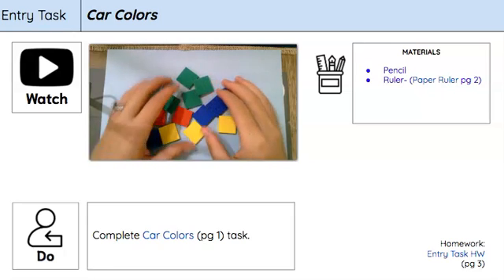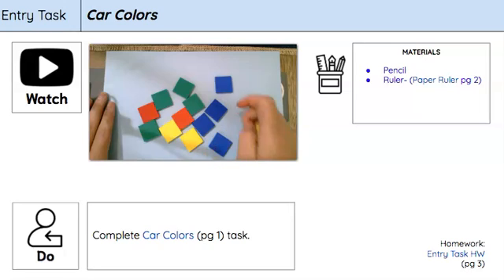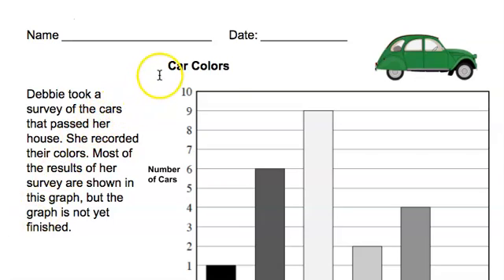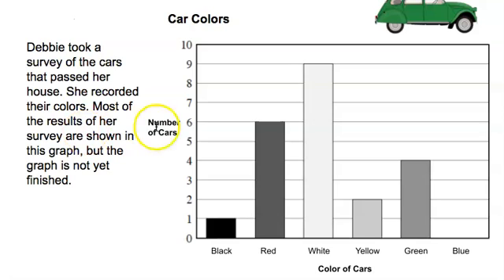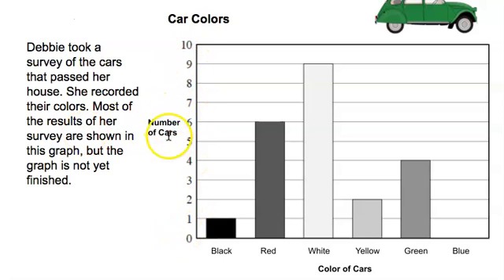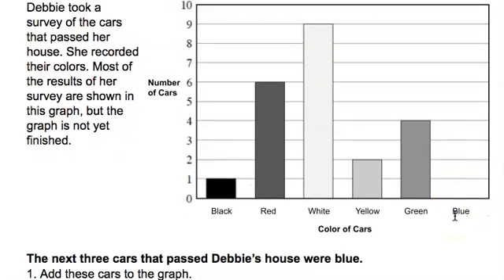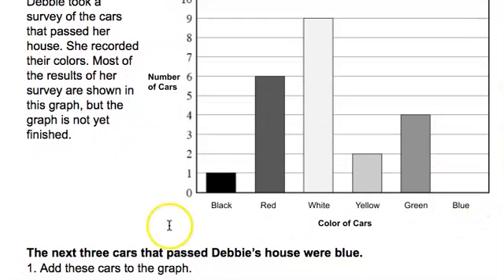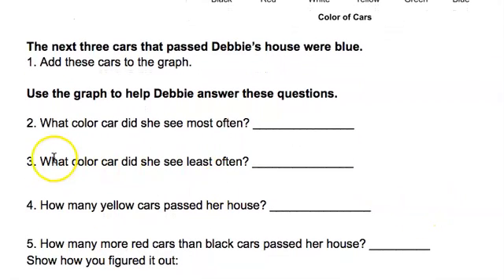3 10 Entry Task